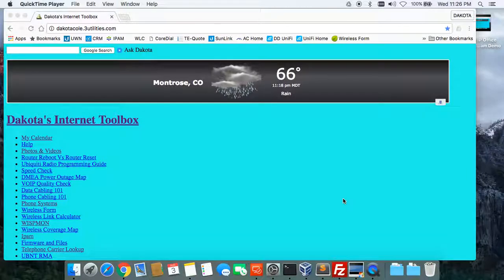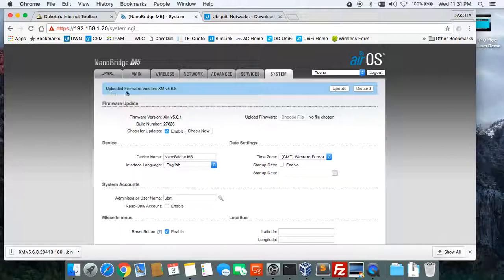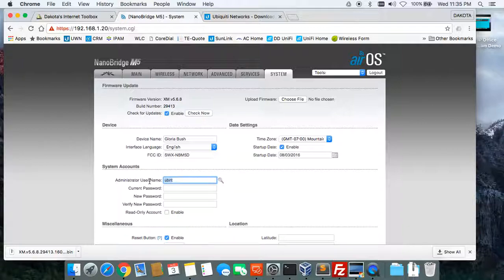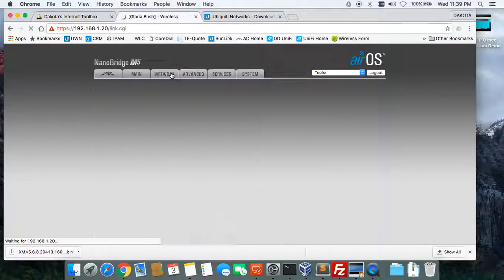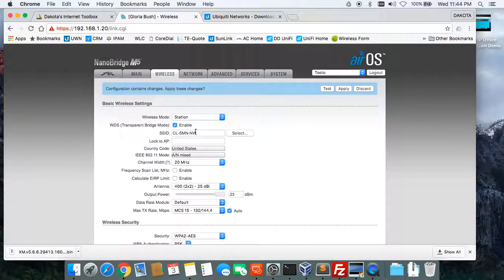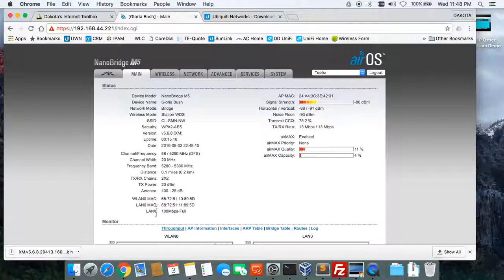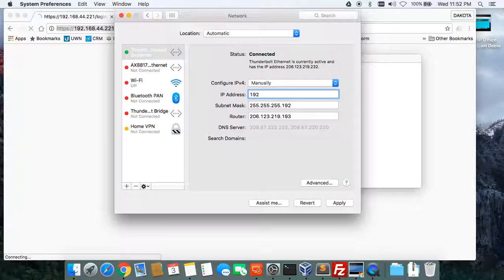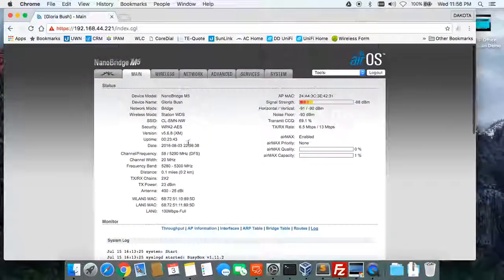How to program Ubiquiti Nano Bridge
In this video I will show you how to configure a Ubiquiti M series radio to connect to a tower. Thanks!